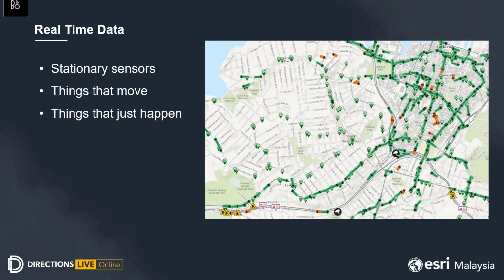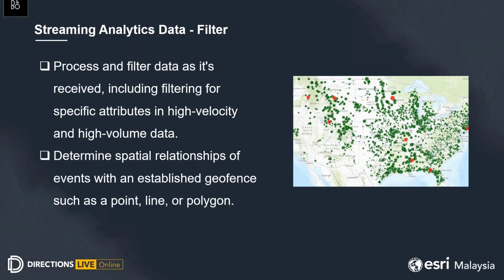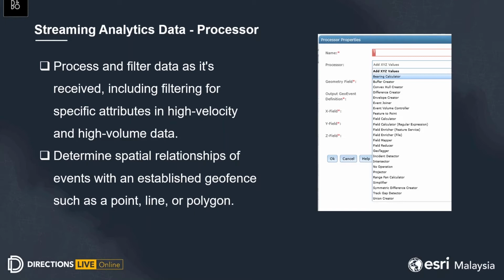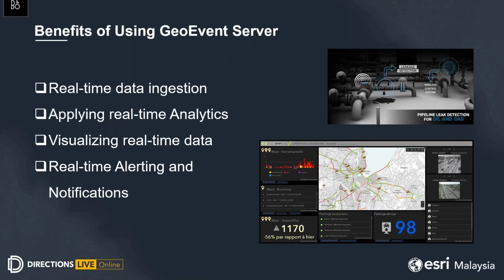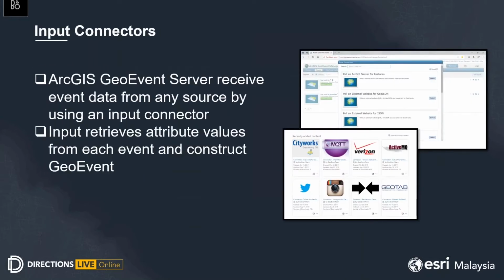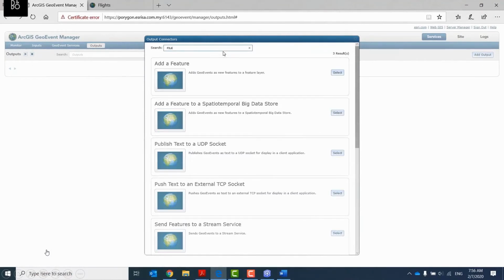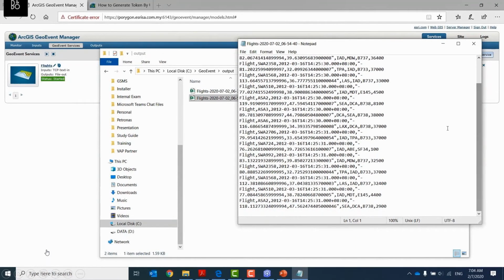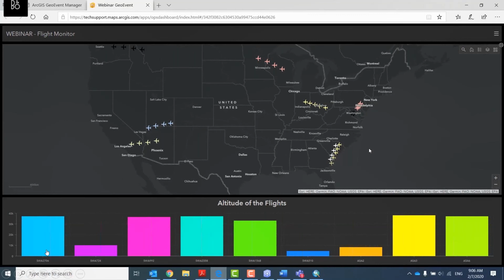ArcGIS GeoEvent Server: Applying real-time analytics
Discover how to push spatial data to web applications, data stores, or automatically alert personnel when specific conditions occur, all in real-time with ArcGIS GeoEvent Server.